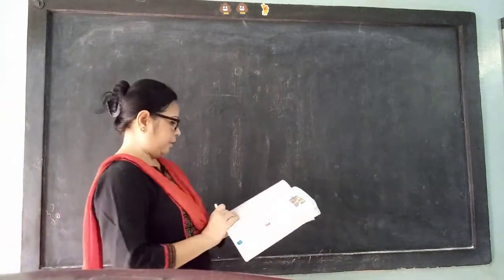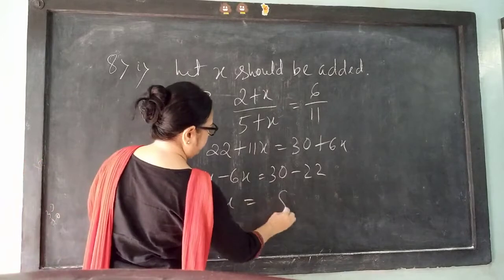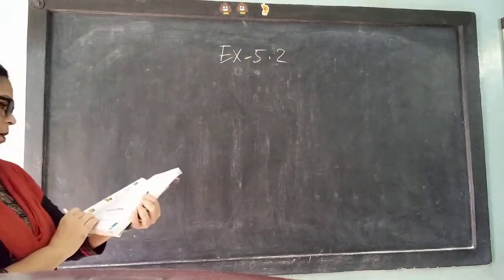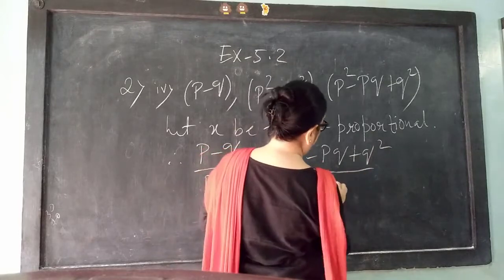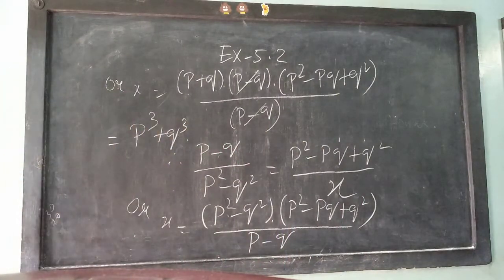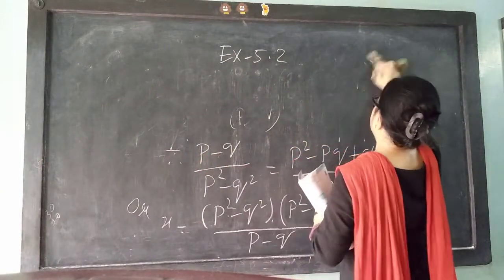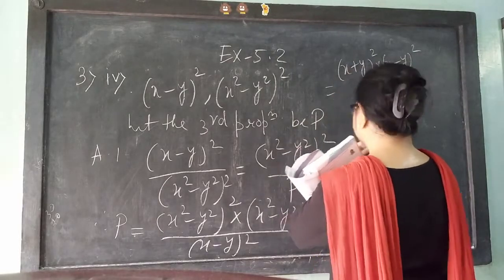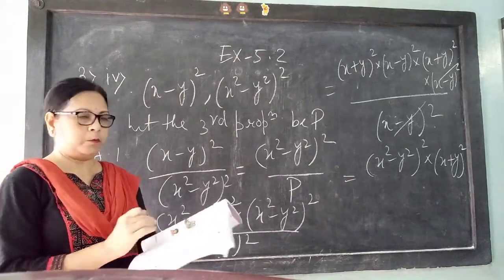Class 10 Maths (Ratio & Proportion )Part 3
Malabika ma'am